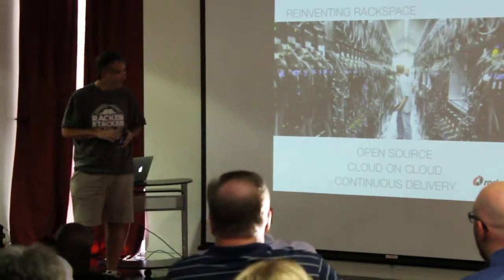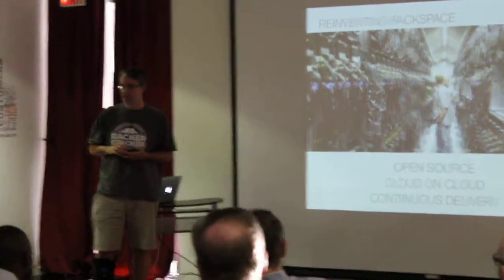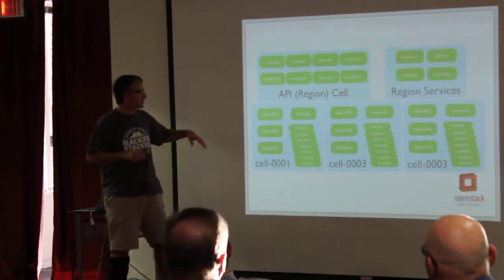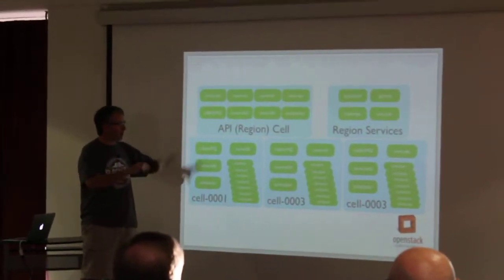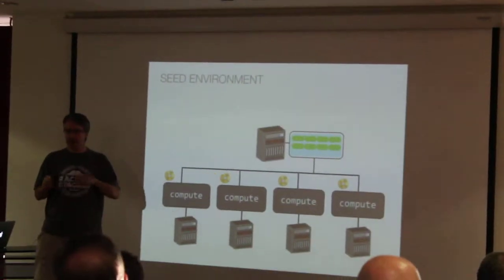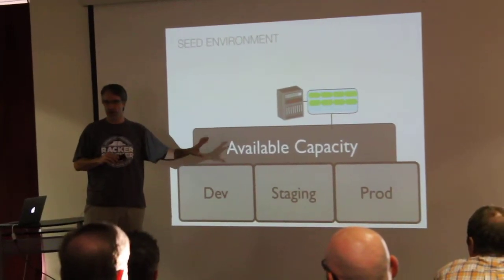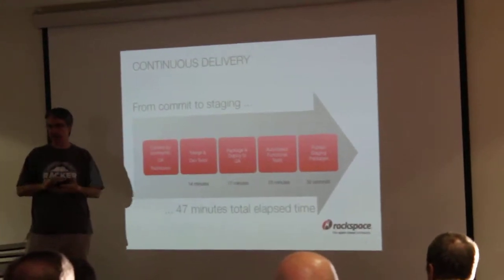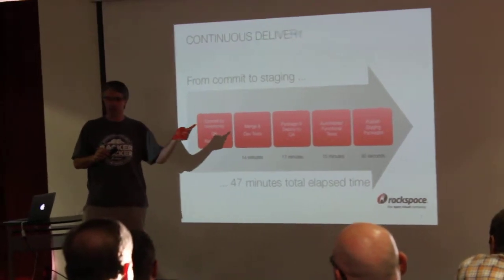Troy Toman Speaking About Open Stack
Troy Toman Speaking About Open Stack And the Future of Cloud Computing. This was a talk that took place at the San Antonio New Tech meetup .